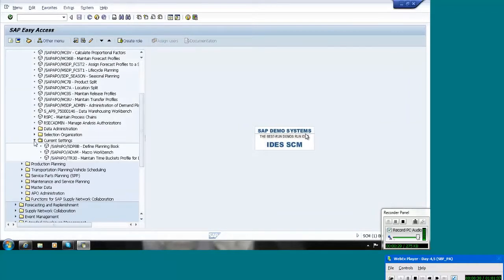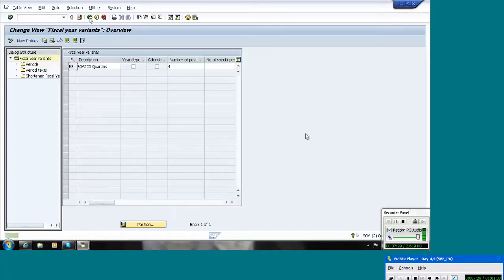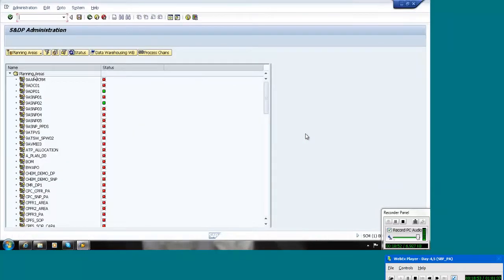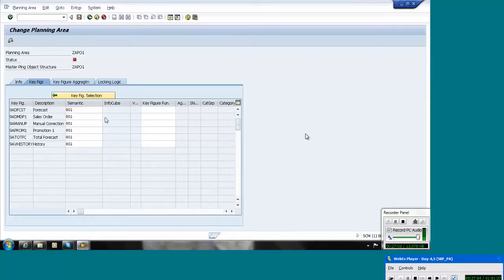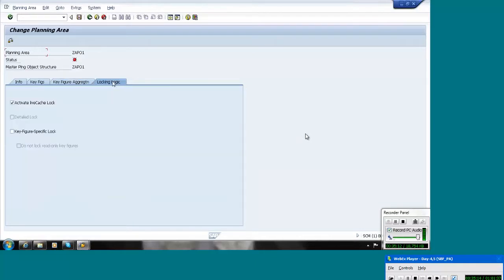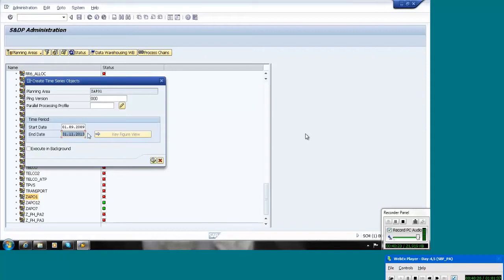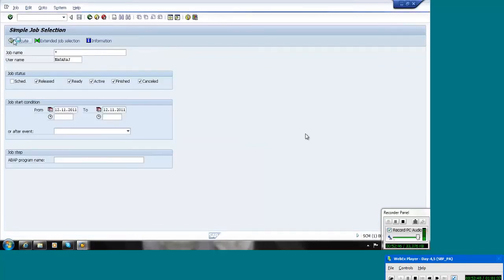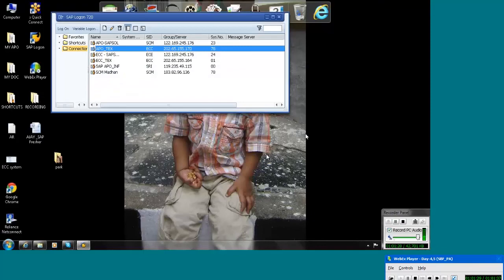Day 04 & 05 - SAP APO DP & SNP